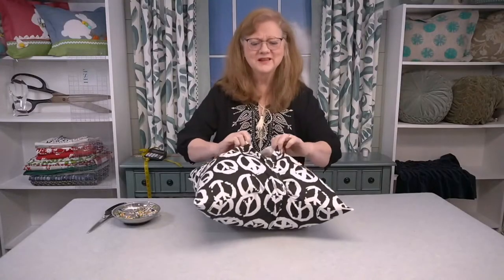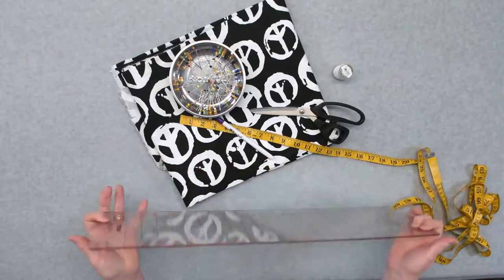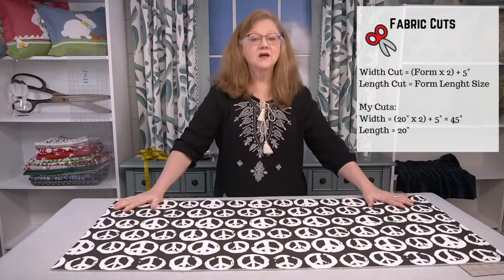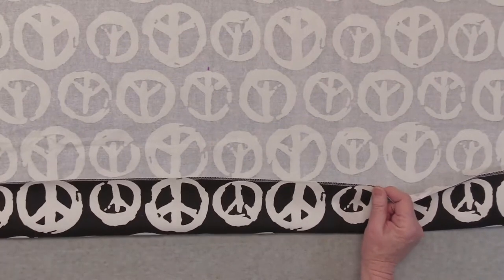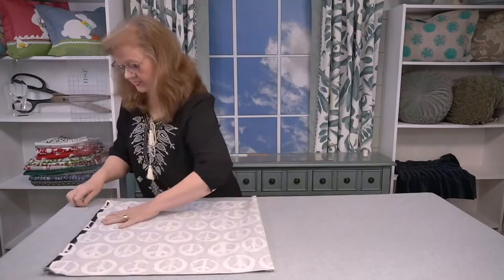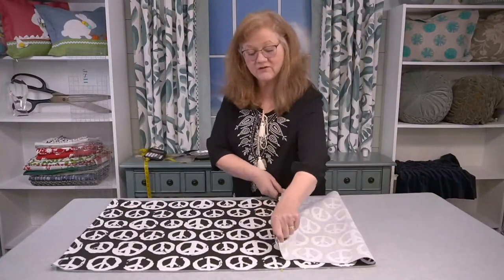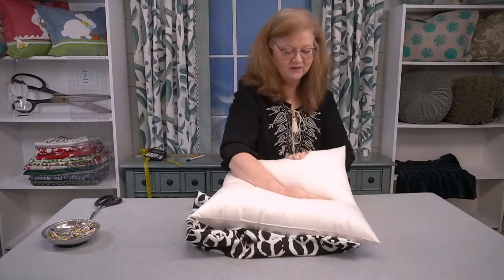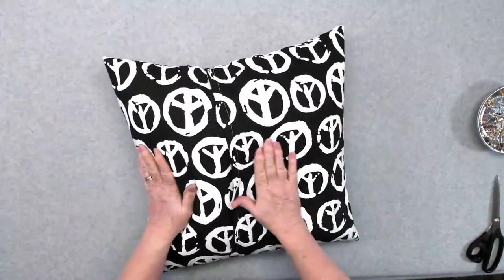How to Sew an Envelope Pillow Cover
In this video, you’ll learn how to sew an envelope pillow cover. An envelope pillow cover is fun, easy to sew, and best of all, it does not require a zipper! Because the covers are easy to make, you may want to make a number of them to change out for the different seasons. Choose Sunbrella fabrics and give your outdoor space a pop of color too!
Begin by choosing your favorite fabric, a down or poly pillow form (sometimes referred to as an insert) in the size that suits you best. Gather your supplies then you are on your way!
Keep in mind that they make the perfect gift for others!

This fun and easy to make DIY pillow is perfect for any skill level from beginner to professional!

Purple Erasable Marker
Quilter’s Ruler 24” x 6”
Purple Thang
Pin Bowl
Sewing Apron
Tape measure
Pillow Forms Poly
Pillow Forms Down

ONLINE SEWING CLASSES:
I offer Online Training Classes and videos where I will take you step-by-step on how to make cornice boards, pillows, Roman and London Shades

LIVE WITH SANDRA V SHOW:
Be sure to tune in on the LIVE WITH SANDRA V SHOW, (Facebook Page Link Below) we will be asking for your feedback as we fabricate or create something amazing and useful. Ultimately, our goal is to educate and inspire you on how you can build and sew in a custom drapery and home soft furnishings workroom.

ABOUT SANDRA VANSICKLE:
Hi, I’m Sandra Vansickle, also known as Sandra V in the window fashion industry. I am living my dream, and I am on a mission to inspire and educate others to learn and love the art of sewing as much as I do!
So, whether you are a seasoned professional looking to expand your knowledge or a DIY’er that wants to make beautiful soft home furnishings for your own home, you’ve come to the right place. Join in as I share all types of sewing videos, from home decor to crafting.